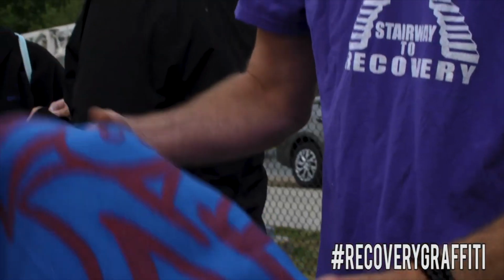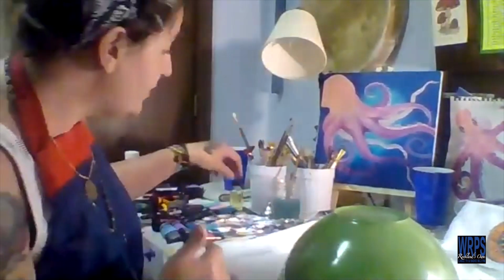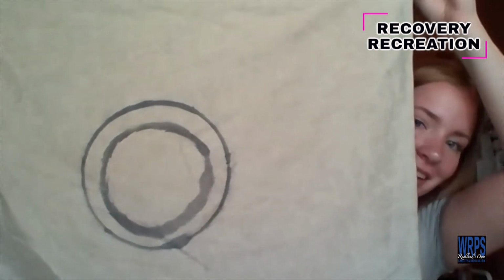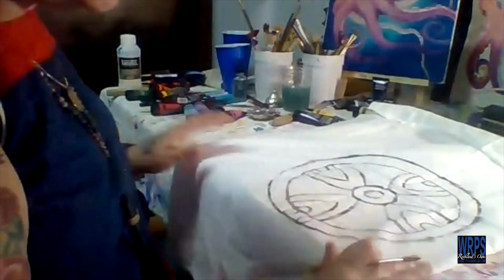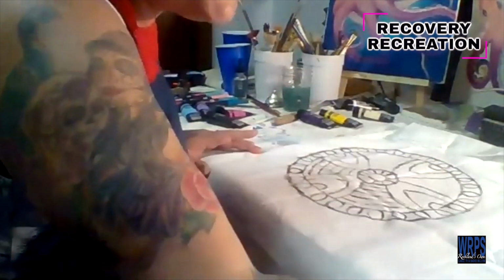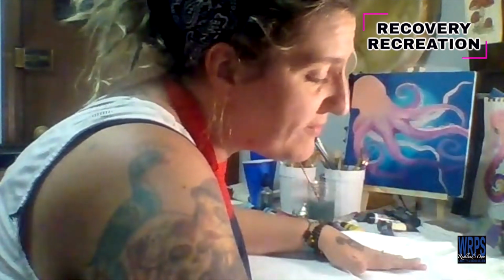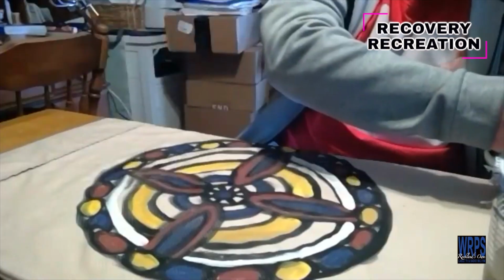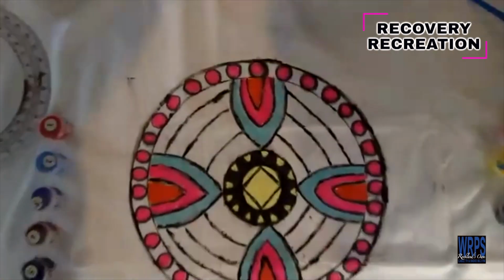Recovery Recreation - Ep 10 - June 2020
24 Hr Power, Inc. and WRPS bring you a monthly series of fun, sober activities!

This SPECIAL Zoom episode includes:

** How to make a Mandala pillowcase while staying connected to others!

Guests:
Colleen Thompson, Master Artist in Recovery

Artists in Recovery:
Richard and Jeff

Artists for Recovery:
Mary and Helena

Airs on WRPS TV Comcast Channel 15 and Verizon Channel 32 in the town of Rockland, MA and in over 30 other towns and cities in New England!